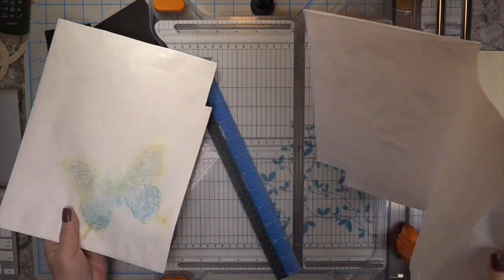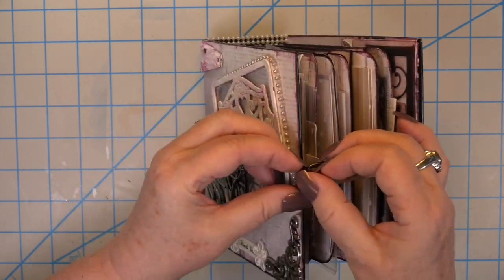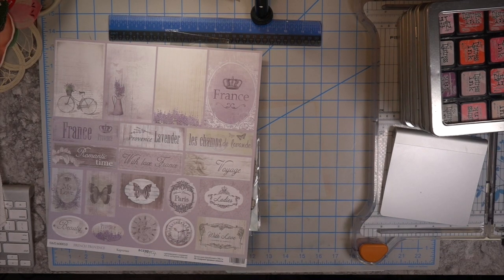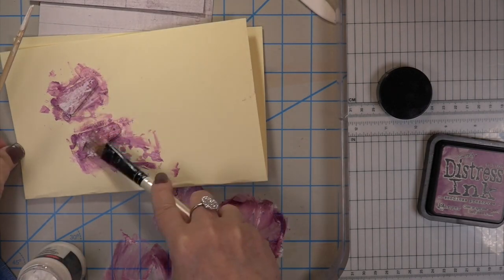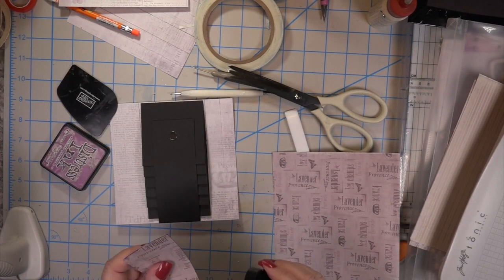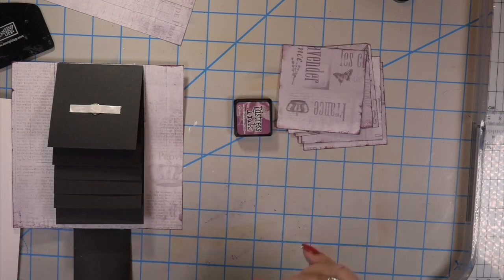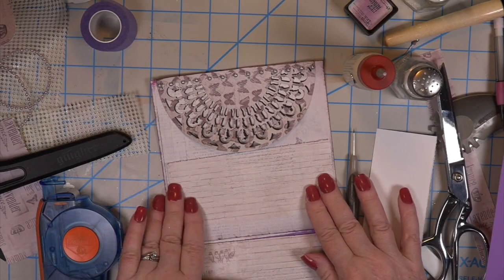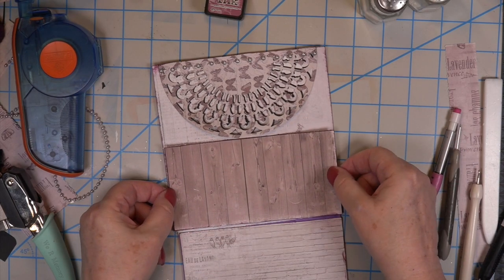Fuse Tool Comeback Create tags, photo journaling cards, flip pages 6X6 Album My Creative Spirit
Creating fun pockets, picture photo sleeves and so much more to keep your album pockets clean and creative. I was totally inspired by My Creative Spirit 6X6 Album.